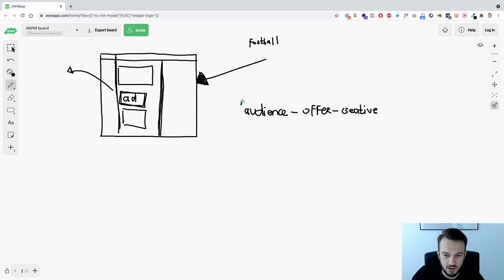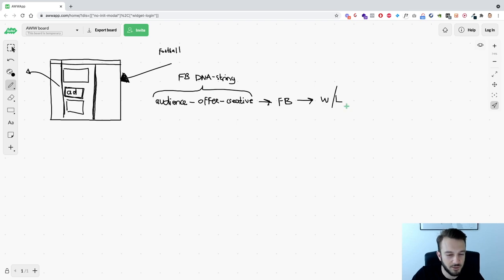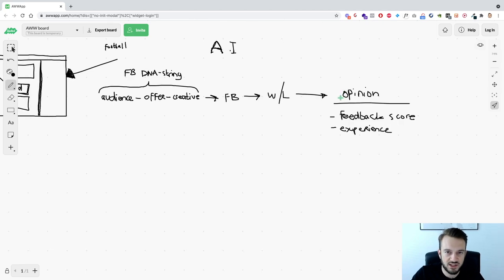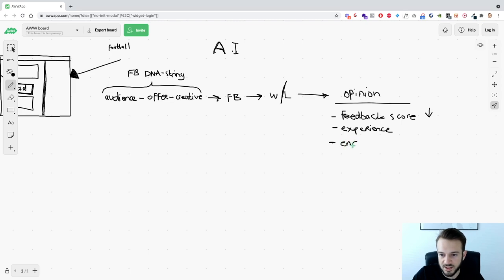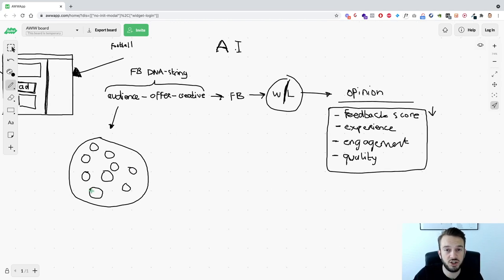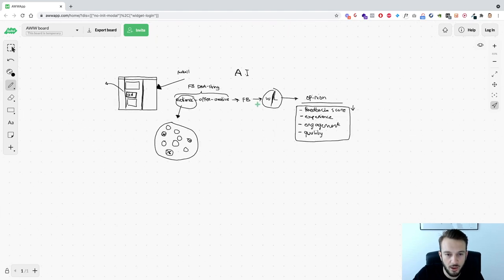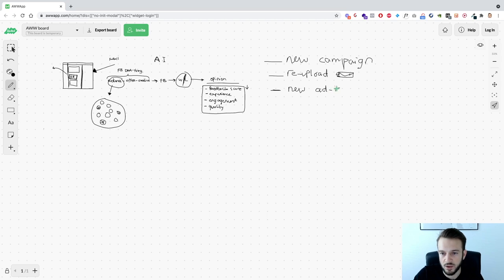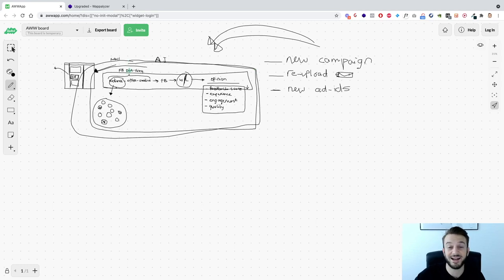Do This If Your Facebook Ads Have Stopped Performing...